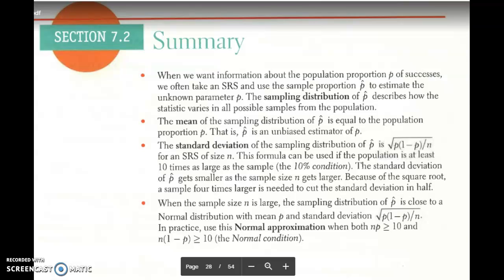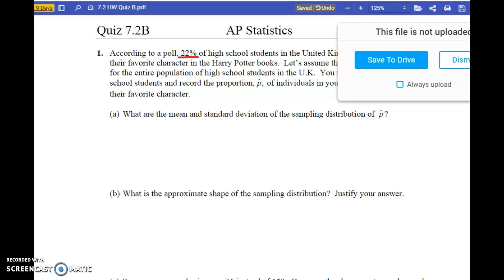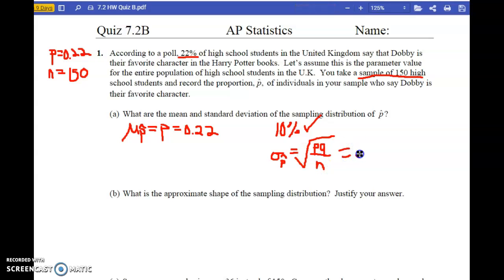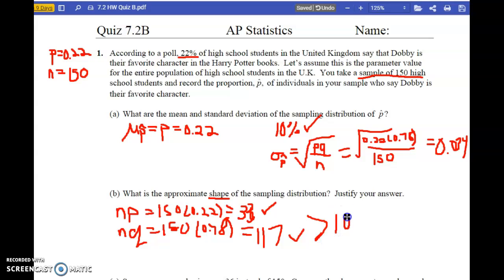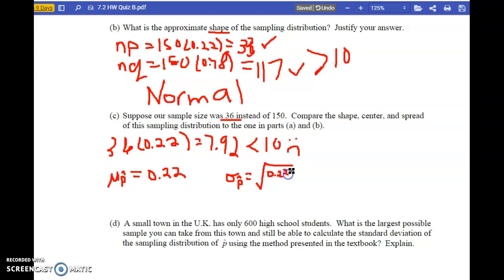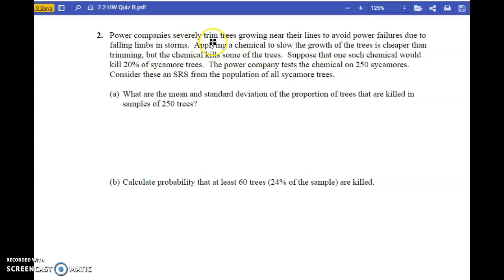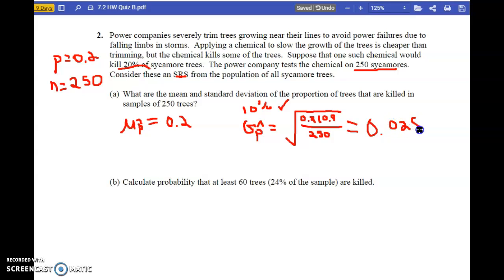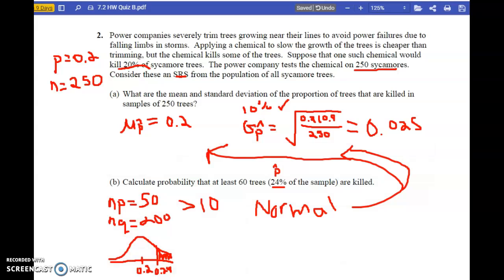7.2 HW Quiz Tutorial